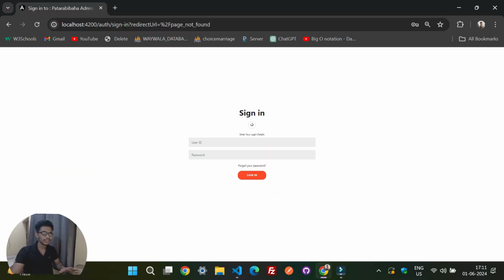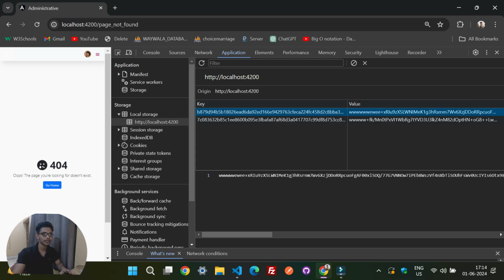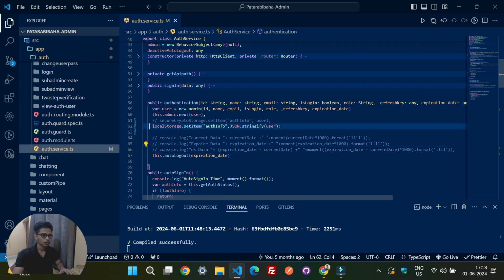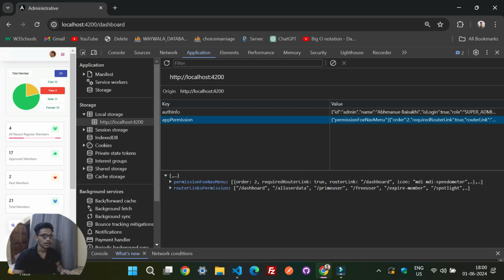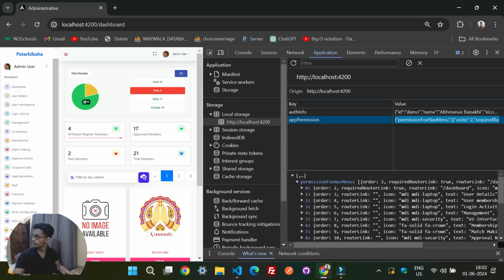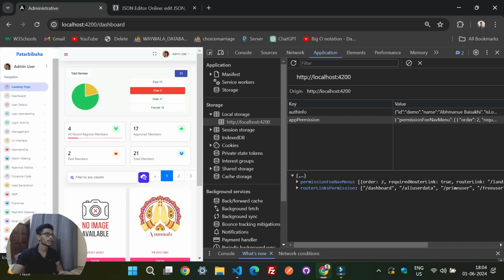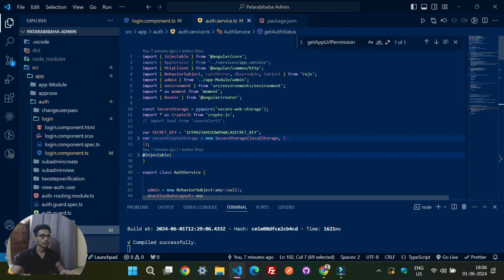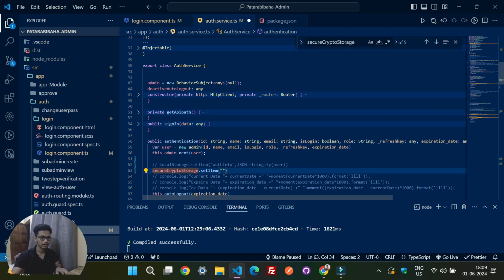How to secure local storage data using any UI Library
🔒 Learn How to Secure Your Angular Application! 🔒

In this video, we dive deep into the best practices for securing local storage in your Angular applications. From understanding the vulnerabilities to implementing robust security measures, this tutorial covers everything you need to protect your data.

📌 Topics Covered:

Introduction to Local Storage Security
Common Vulnerabilities and Threats
Best Practices for Secure Local Storage
Code Examples and Live Demonstrations
Tips for Enhanced Security
📚 Resources:

Official Angular Documentation
OWASP Top Ten